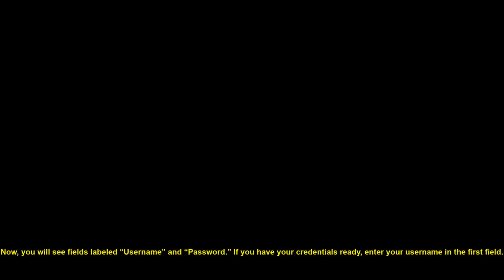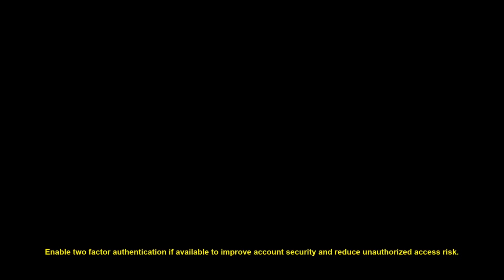How to login to PenFed credit union - Easy Tutorial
Welcome to our easy tutorial on how to log in to your PenFed Credit Union account! In this step-by-step guide, we'll walk you through the entire process, ensuring you can access your financial information quickly and securely. Whether you're a new member or just need a refresher, this video covers everything you need to know to navigate the PenFed login portal with ease.